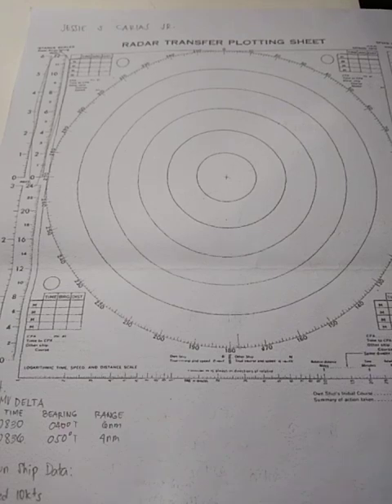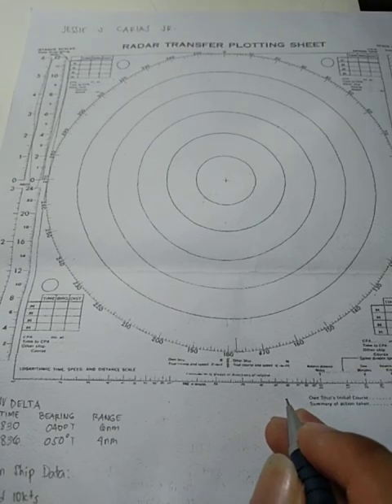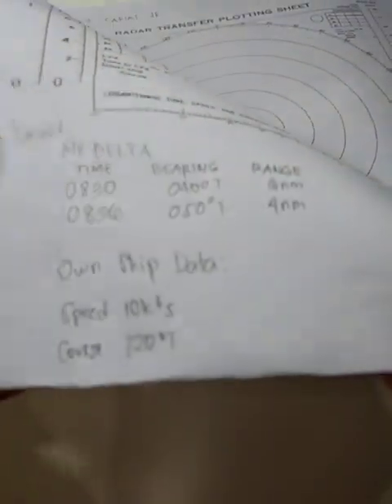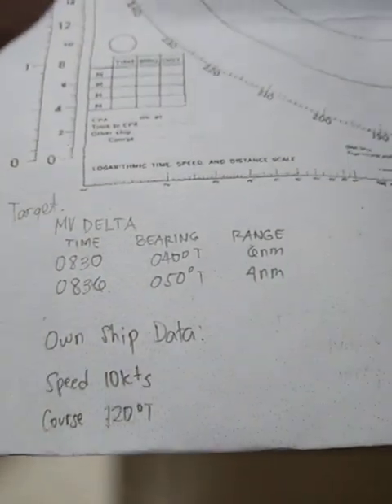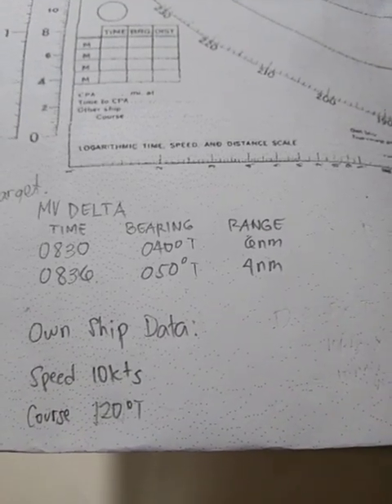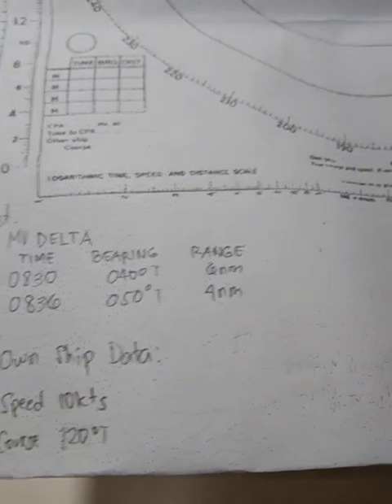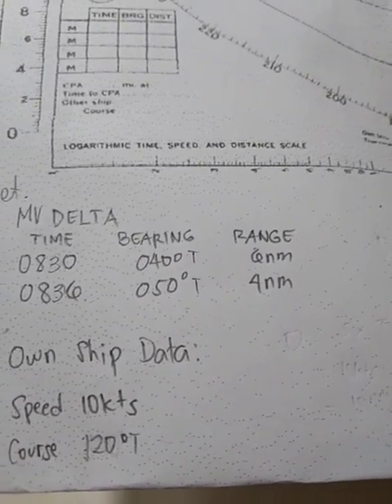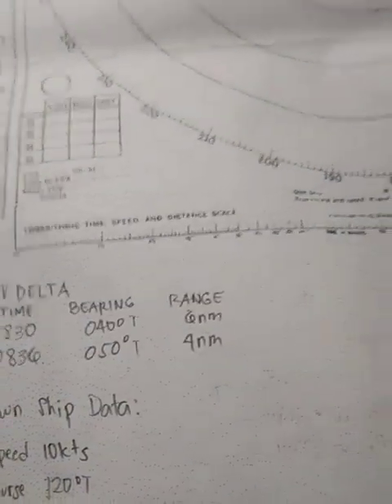RADAR Plotting. Finding RML, CPA distance, CPA bearing, Target's True Course and Speed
RADAR Plotting